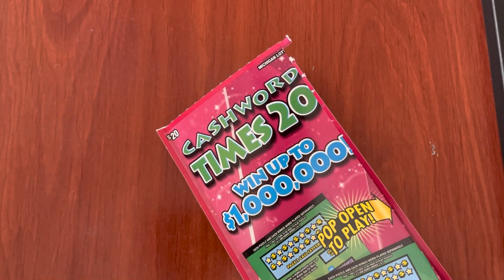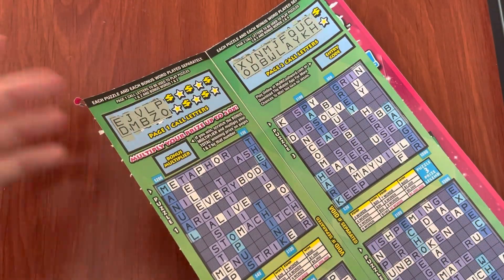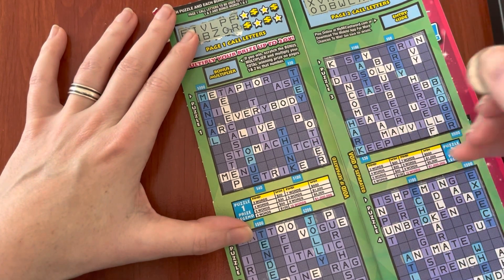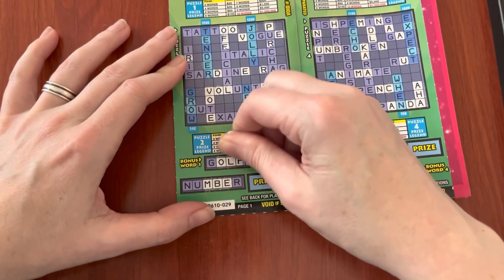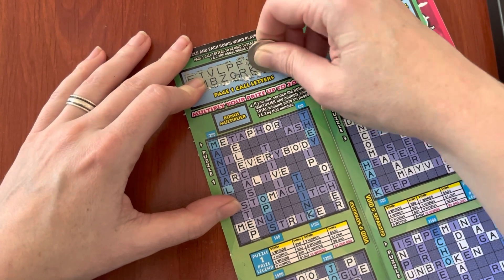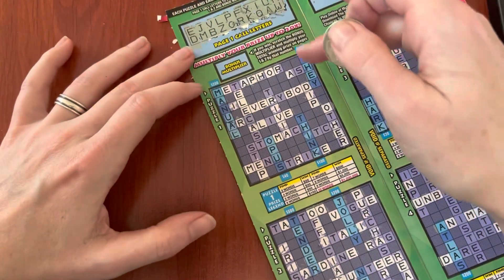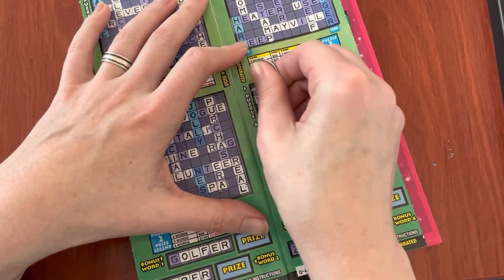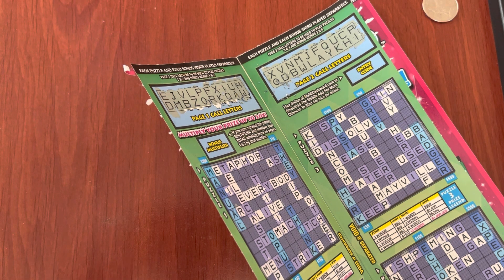New Cashword Times 20 - Michigan Lottery - 9/11/22